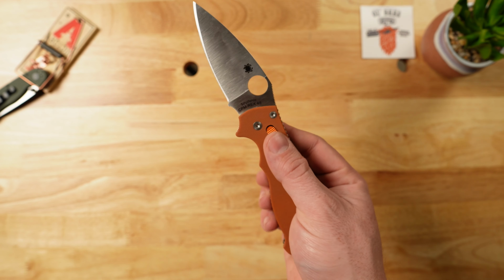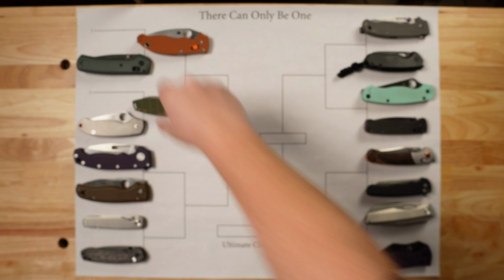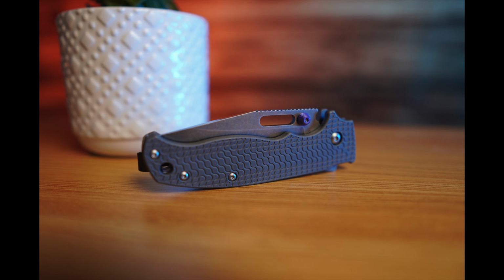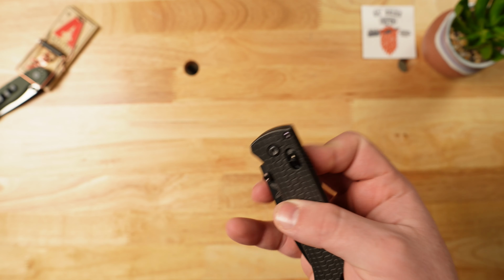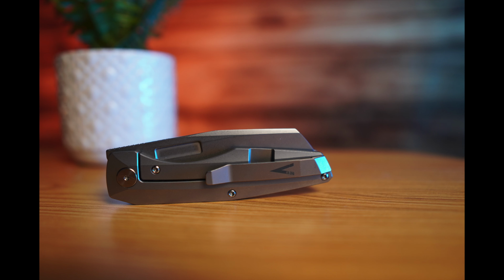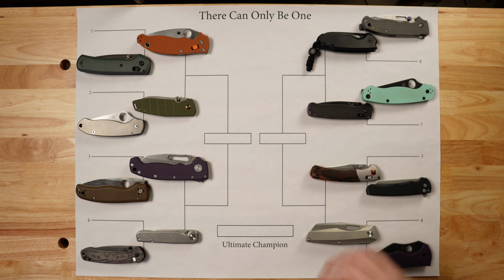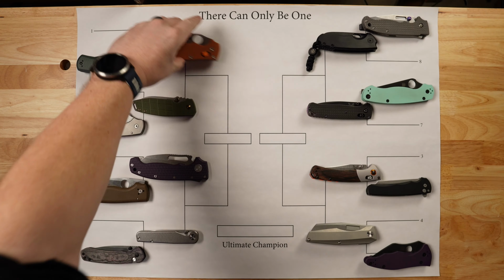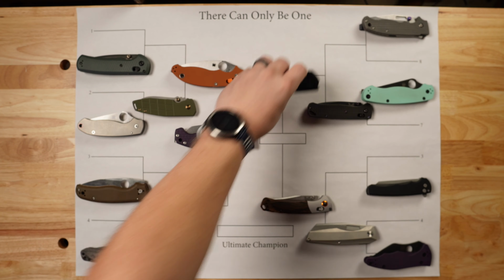You Can Only Keep One Knife!! - Elimination Bracket Challenge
This was brutal y'all, I hope my pain is your enjoyment!

Keep an eye out for several community posts where you'll get your chance to vote and crown your own winner!